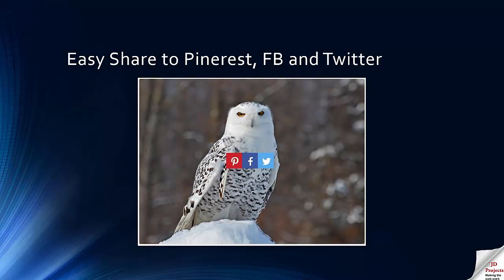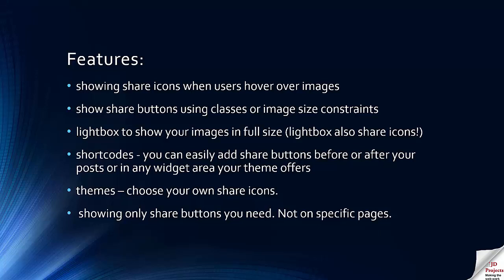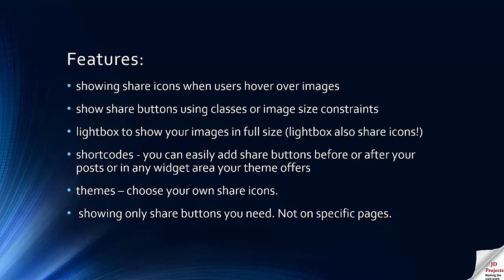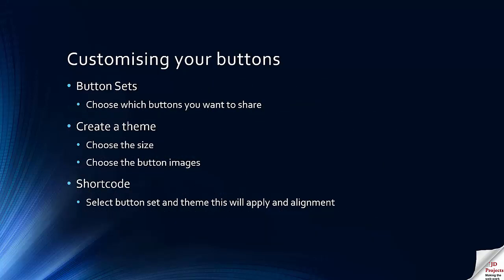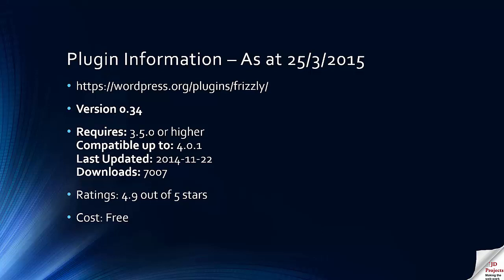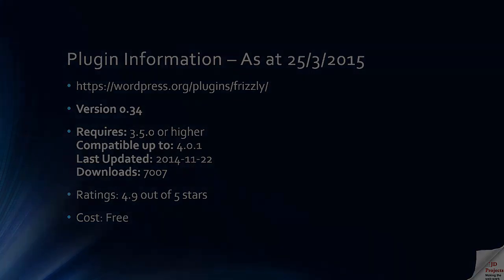frizzly wordpress plugin review an image sharing plugin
Give a mouse over popup on all your WordPress Site Images to encourage visitors to share on Pinterest, Faceook and Twitter.